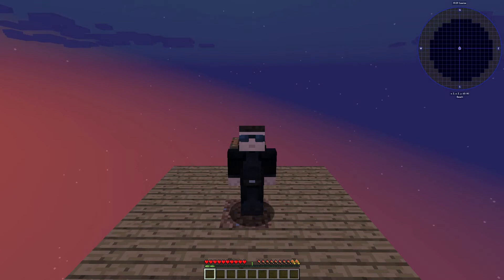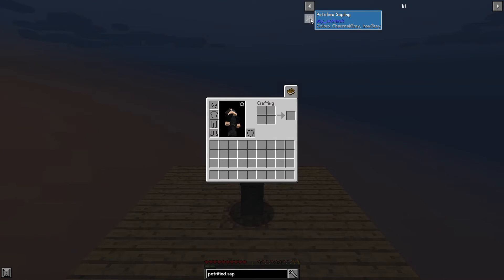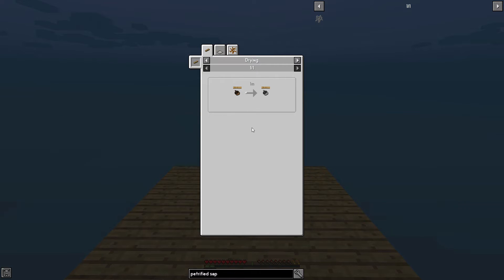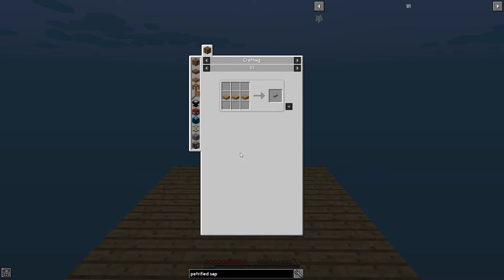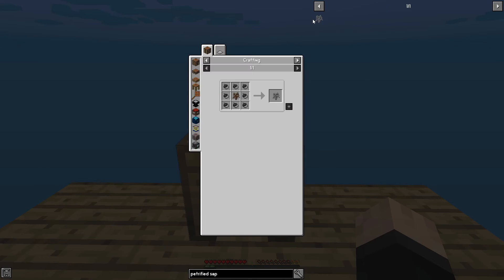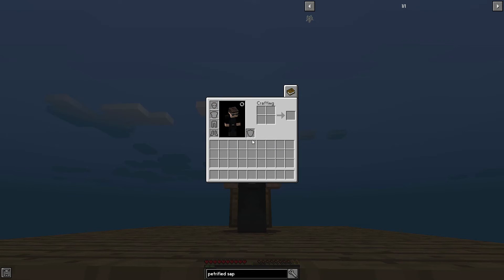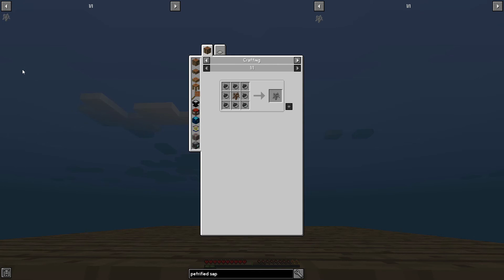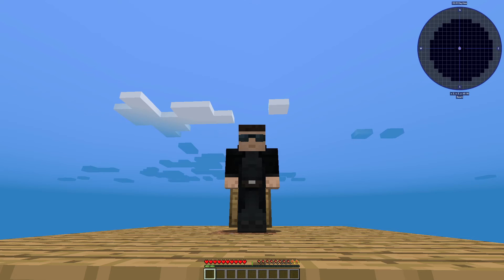JEI Tutorial BacoNetworks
Learn how to use JEI to never ask how to craft something again
Video by: dave36464736